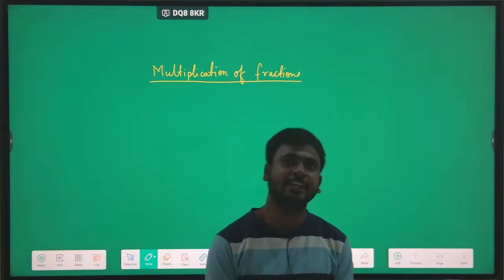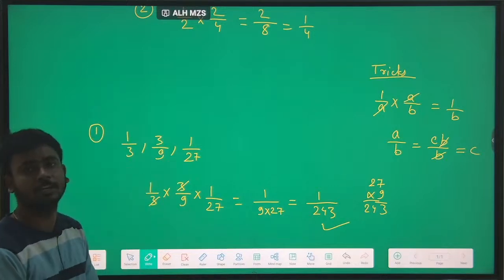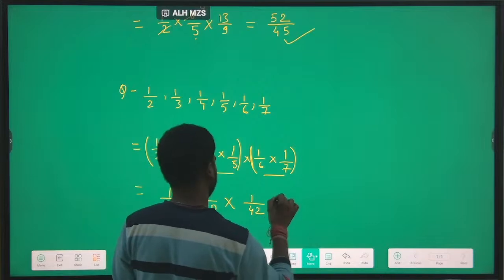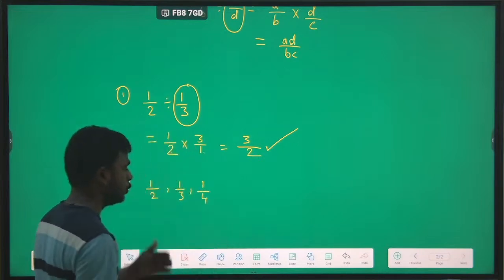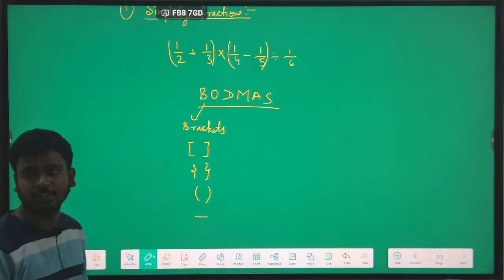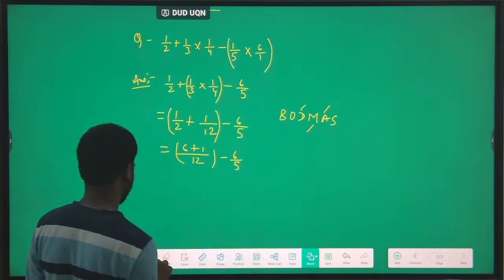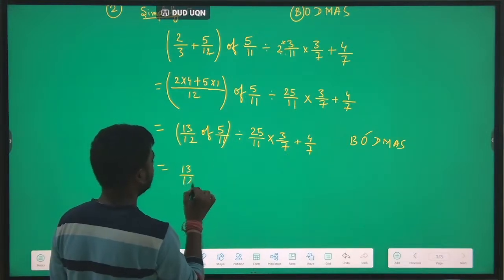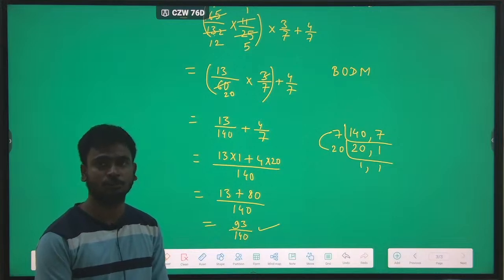Fractions|| Multiplication of fractions || Lecture 2 || ICSE - 7 Maths